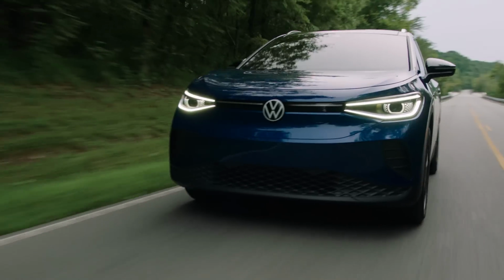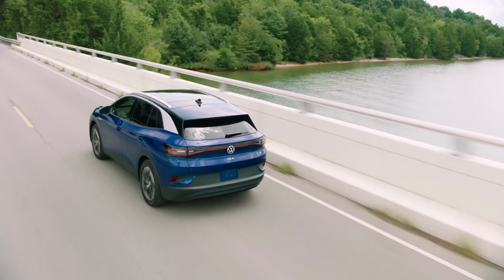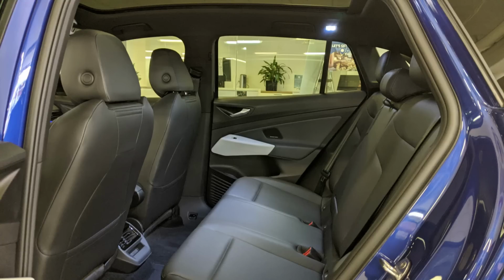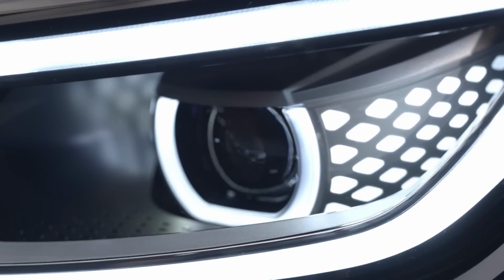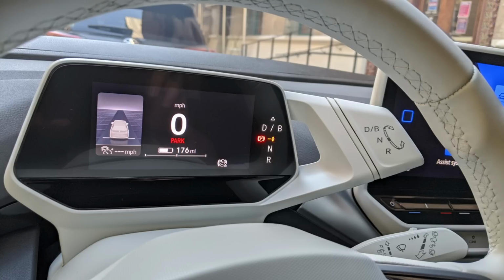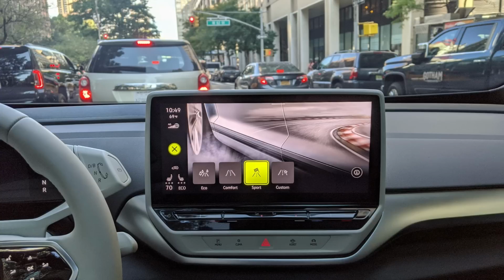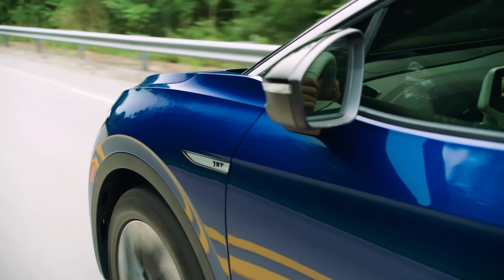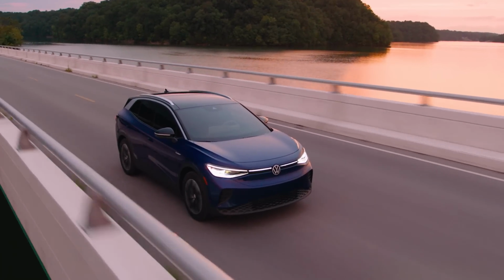Volkswagen ID.4 First Drive Review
I get the opportunity to take a prototype Volkswagen ID.4 for a 45-minute spin around New York City and offer my thoughts on the highly-anticipated EV from Volkswagen.